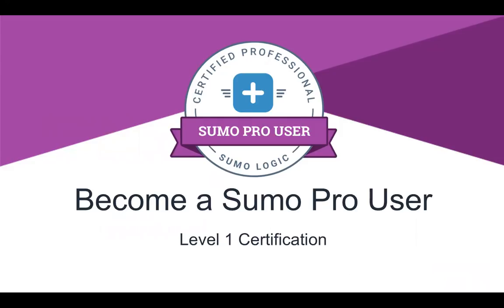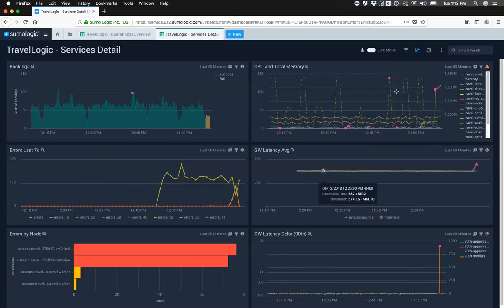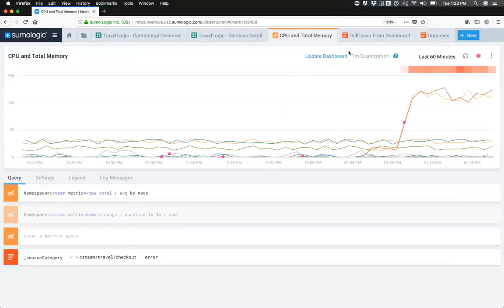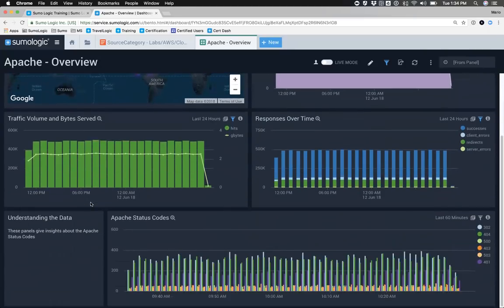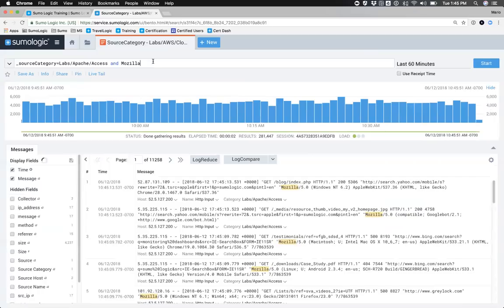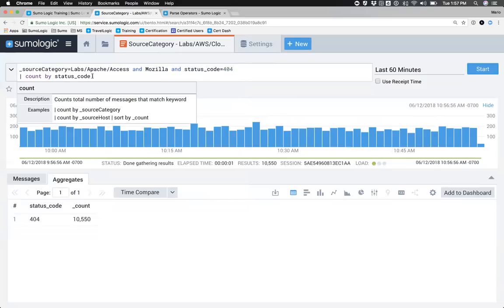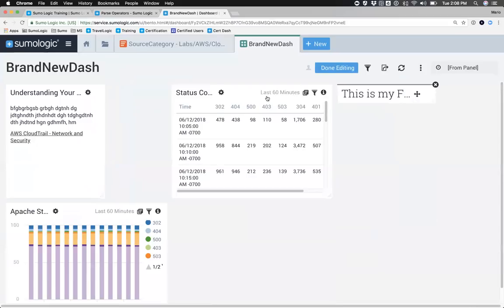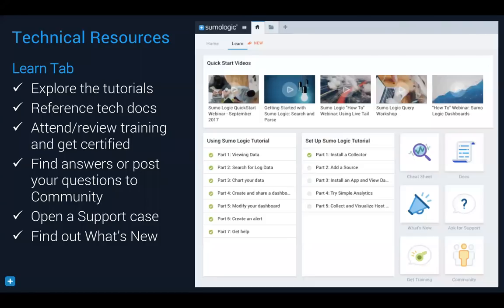Level 1 Certification: Sumo Logic QuickStart - Jun 2018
Get Certified as a Sumo Pro User!
Brand new to Sumo Logic?  Get started with these 5 easy steps and get certified!
Learn the basics for how to search, parse and analyze the logs and metrics that are important to your organization. This session will guide you through running searches, simple parsing and basic analytics on your data. Learn how to convert your queries to charts and add them to Dashboards to help you visualize trends and easily identify anomalies. Lastly, learn how Alerts can help you stay on top of your critical events.